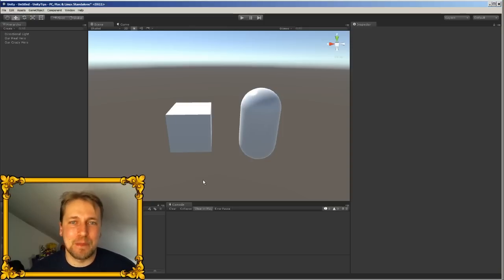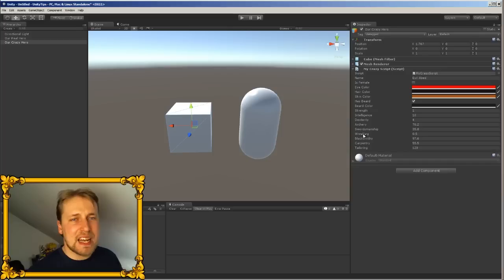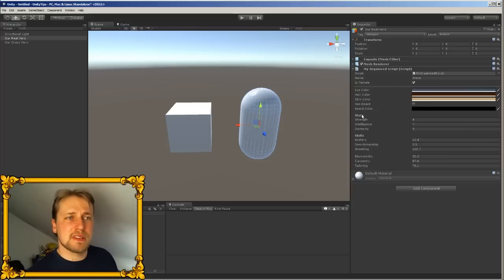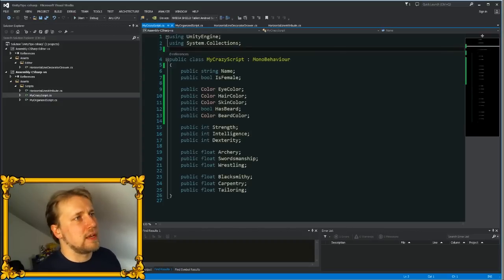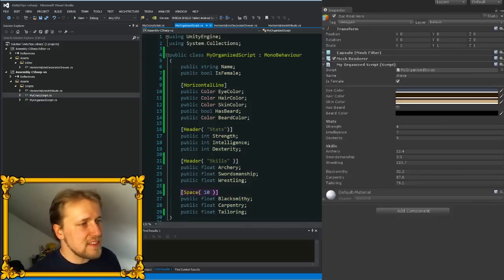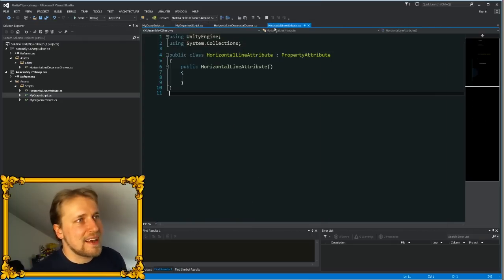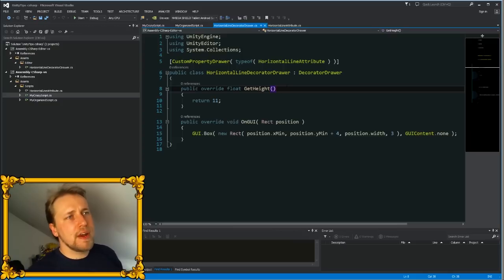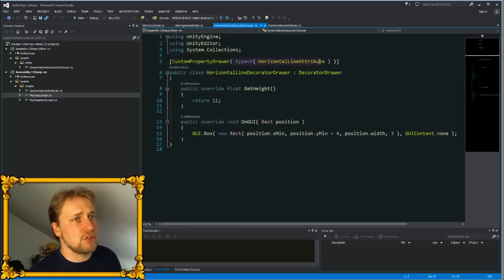unityTips - Using DecoratorDrawers to make simple layouts for your inspectors